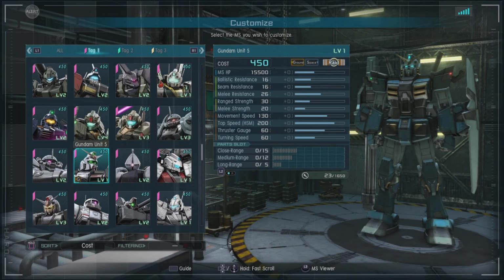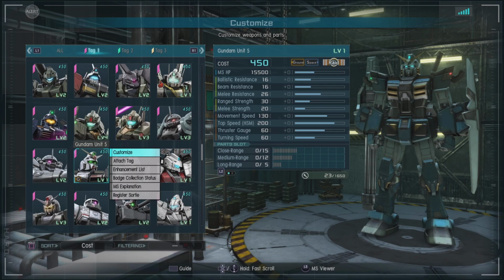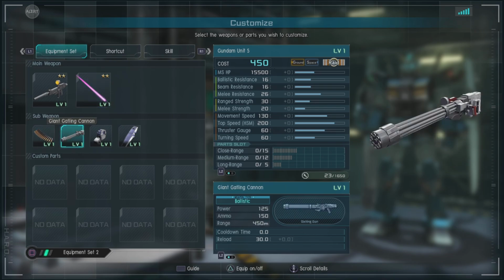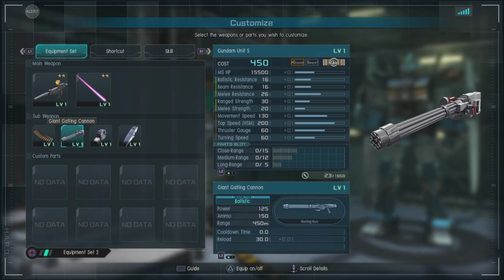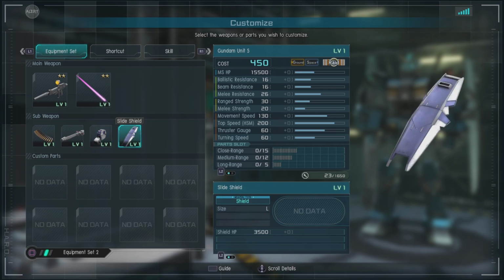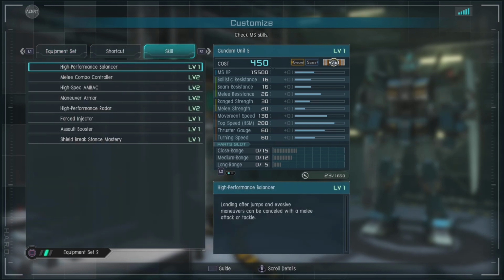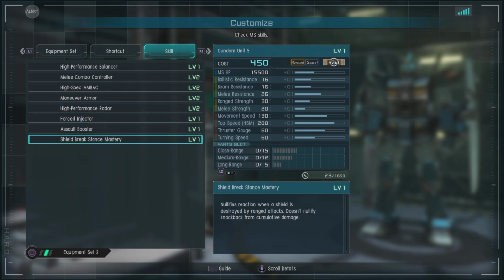MrNobodyPresents: The Gundam Unit 5!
Pilots we talk about an older unit that still has the moves in this modern era of combat the Unit 5. A capable all around mobile suit deadly at nearly every range if given a chance. We'll go over its load out then hit the artic snows to show what this thing can do out there. Disregard how I kept calling it a GP O for some reason.

Match begins roughly at the 3:58 mark.